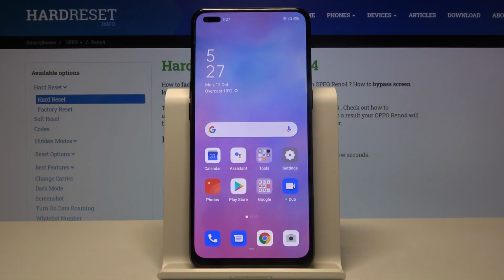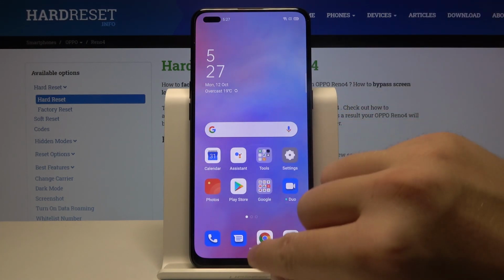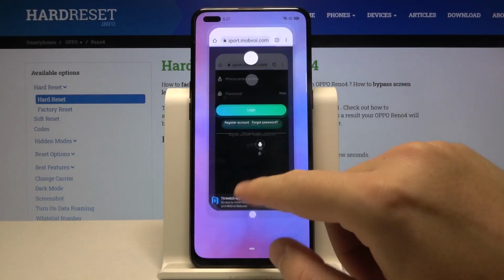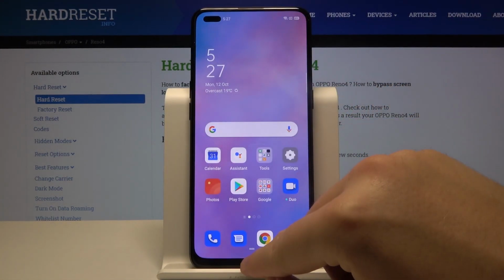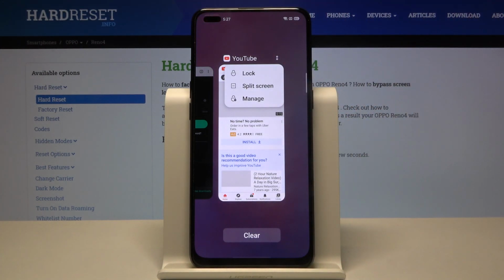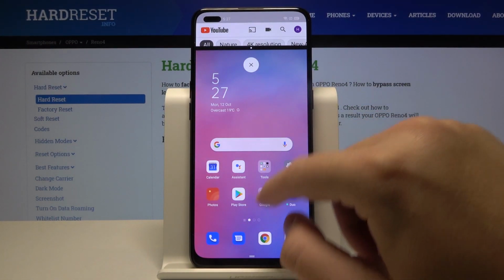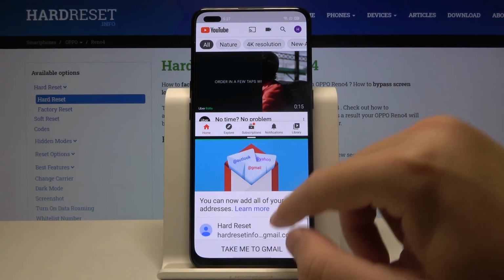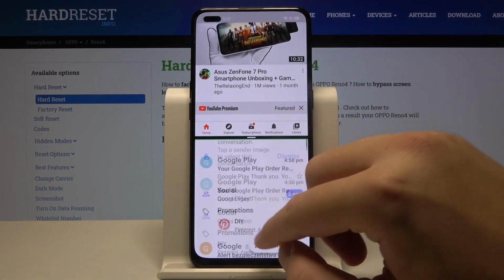How to Use Split Screen Feature – OPPO Reno 4 Multitasking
Learn more info about OPPO Reno 4:
In this tutorial, we plan to show you detailed instructions on how to use two apps at the same time on your OPPO Reno 4 by activating the Split Screen function. Start using your multitask phone without any problems!

How to Split Screen in OPPO Reno 4? How to create Double Screen in OPPO Reno 4? How to use multitasking in OPPO Reno 4? How to use Dual Screen in OPPO Reno 4? How to open two apps at the same time in OPPO Reno 4?